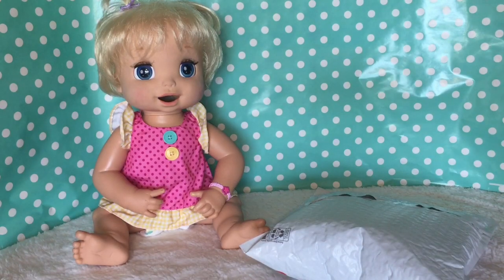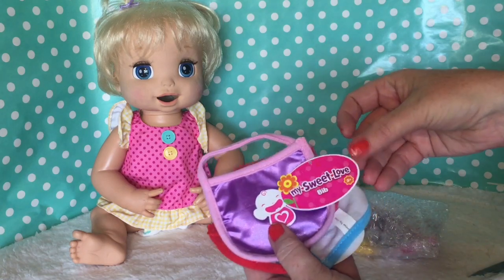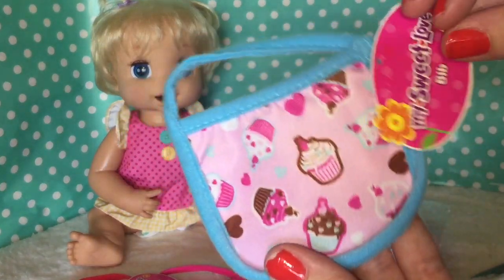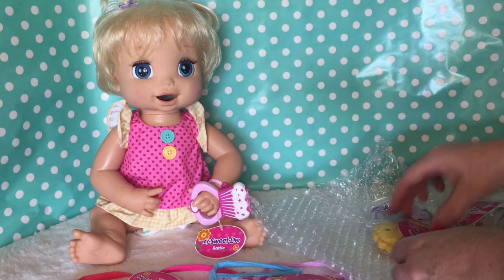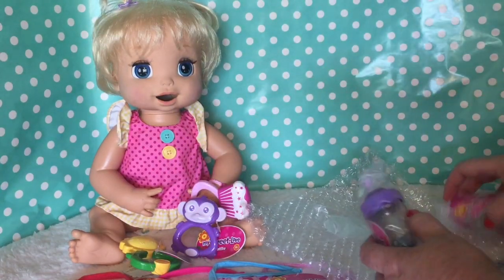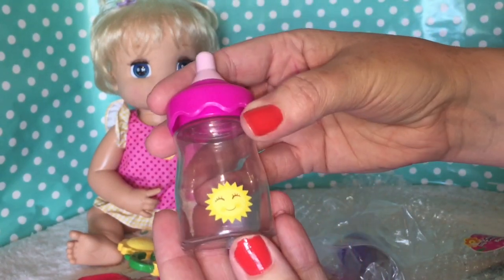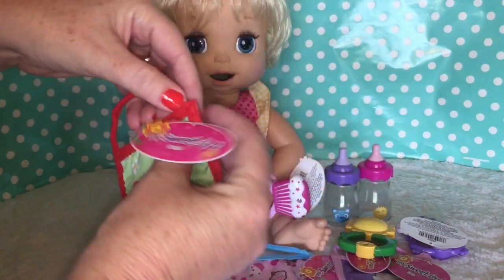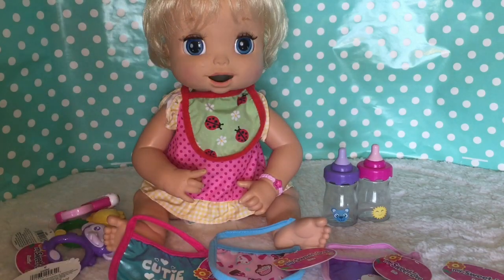Baby alive haul from MY SWEET LOVE BABY COLLECTION from eBay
We open a new package from my sweet love collection. Come see our haul.